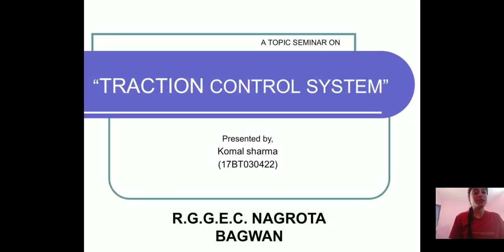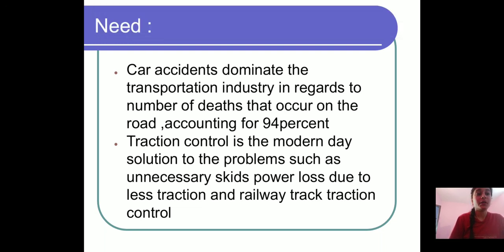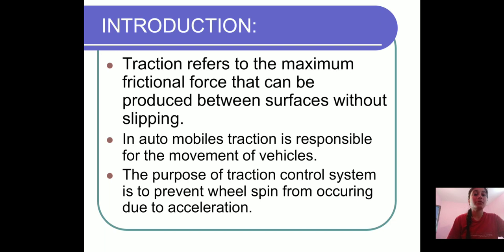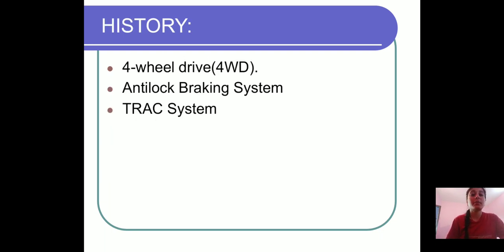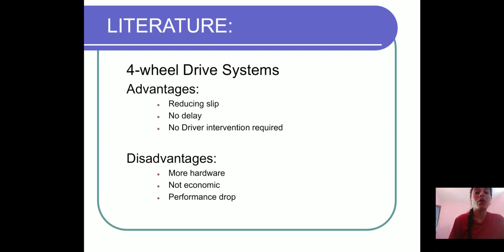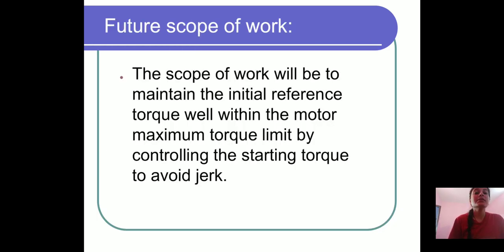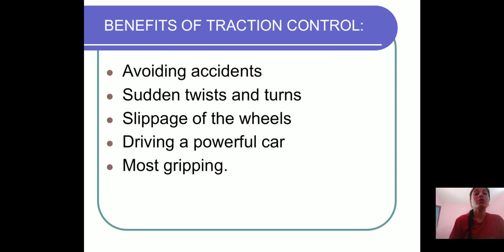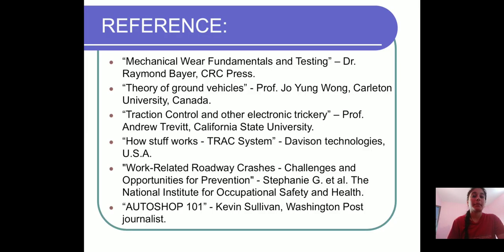Seminar on traction control(422) Komal Sharma